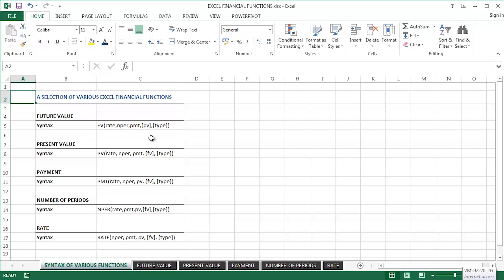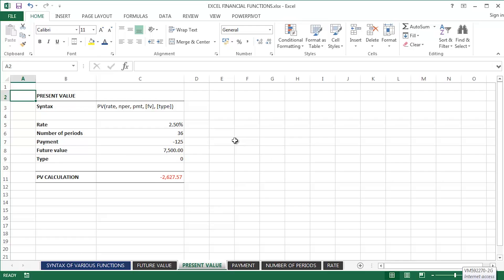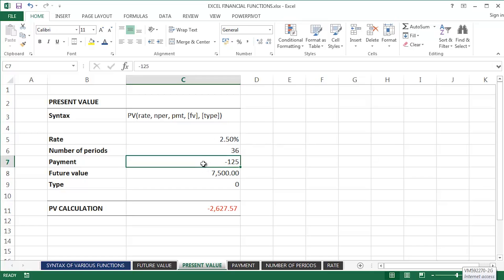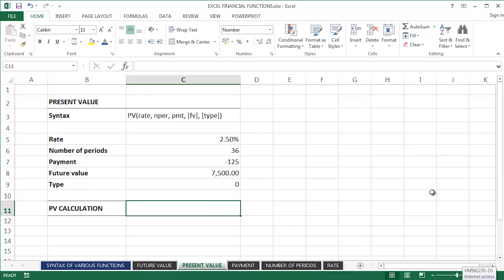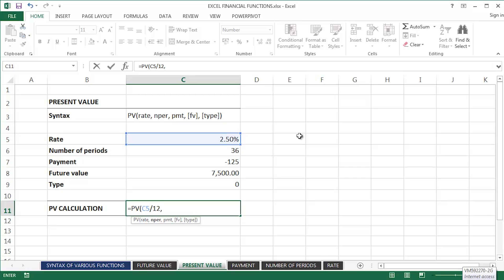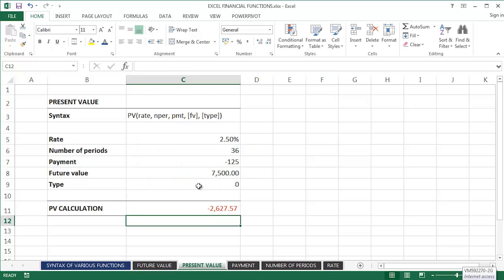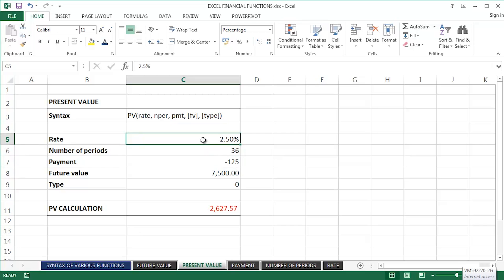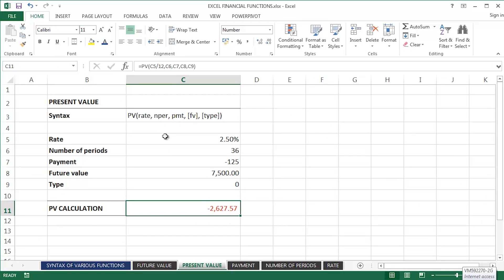Microsoft Excel Tutorial - Using Excel’s ‘Present Value’ function (=PV)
Excel’s PV function calculates the present value of an investment assuming a constant interest rate, and periodic, constant payments.